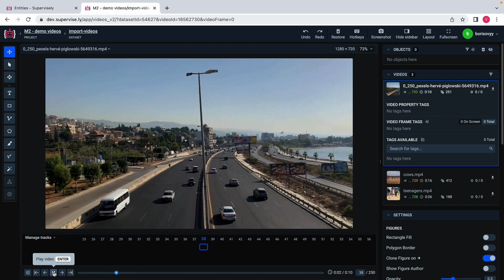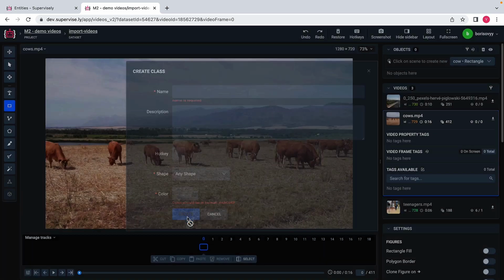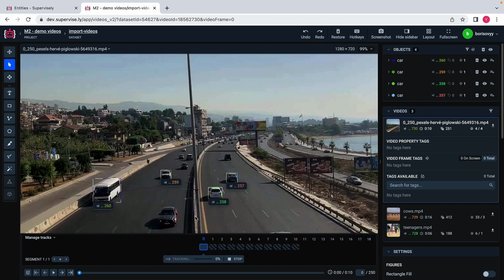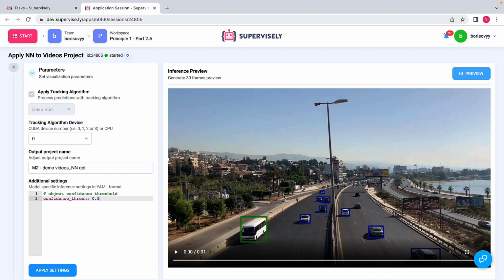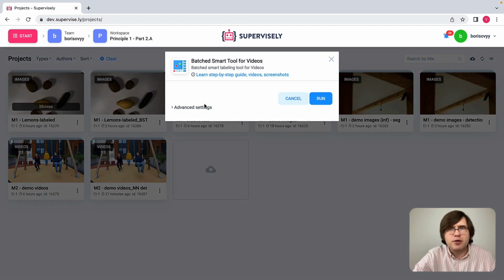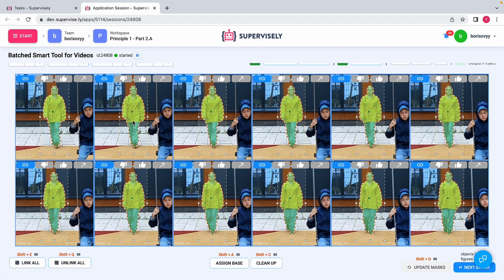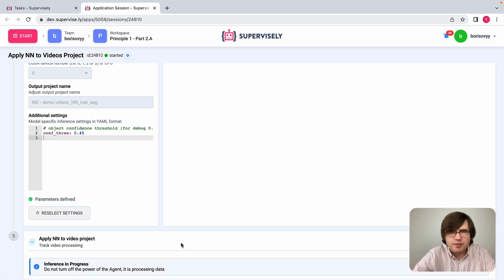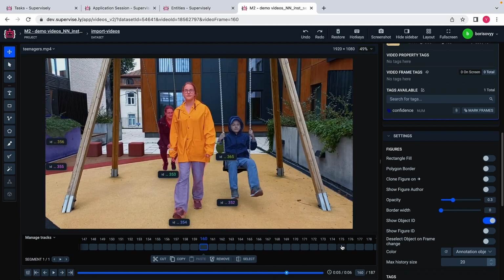Principle 1. AI for Videos labeling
🙋Ready to get started with Enterprise Edition? Questions?